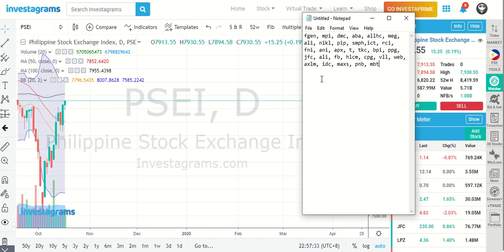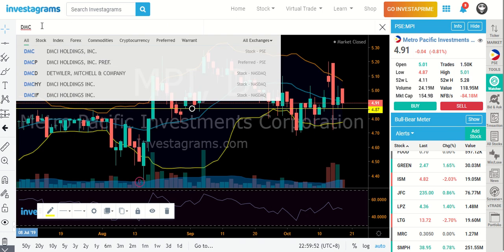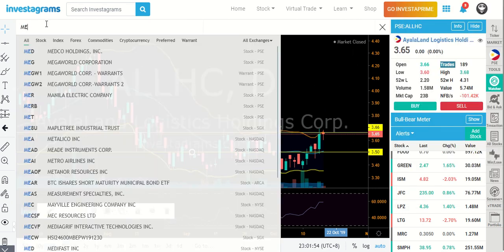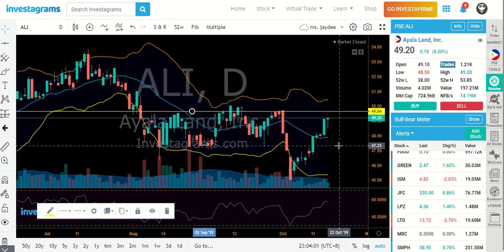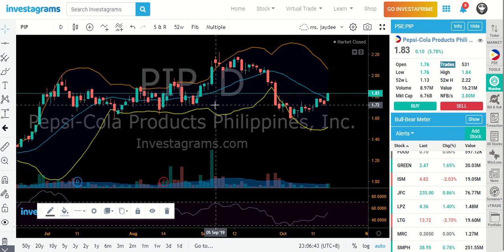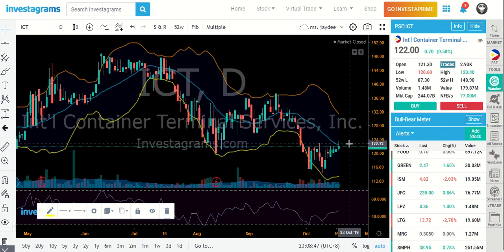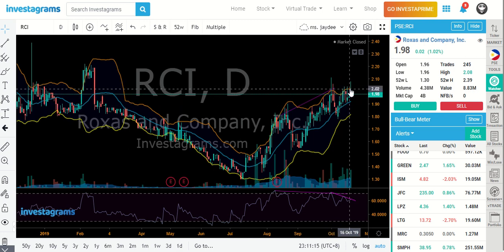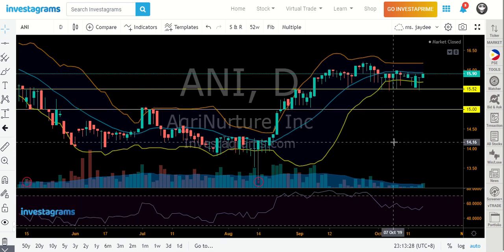Stock Market Insights for Oct. 17, 2019 Part 1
These are the stocks we have reviewed:
fgen, mpi, dmc, aba, allhc, meg, ali, nikl, pip, smph,ict, rci, fni, ani